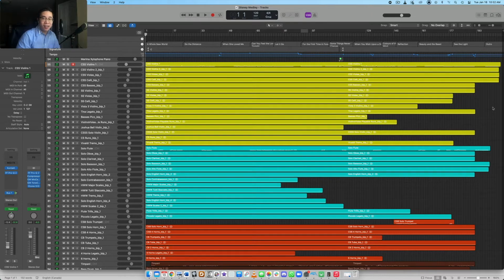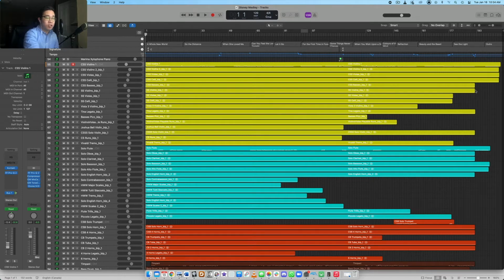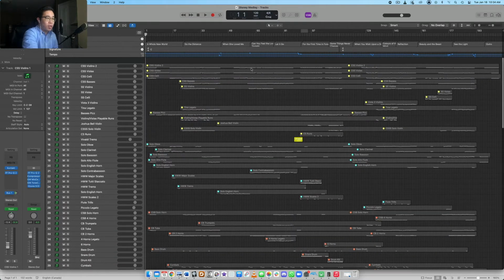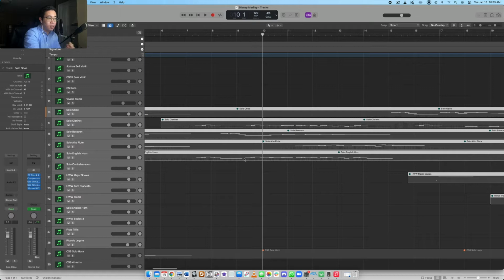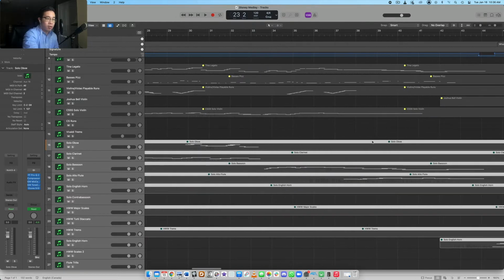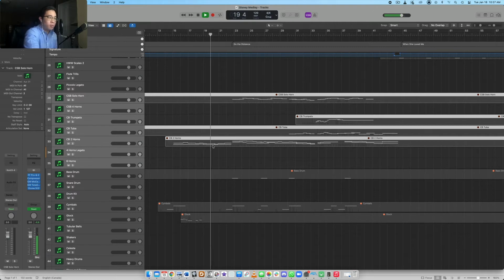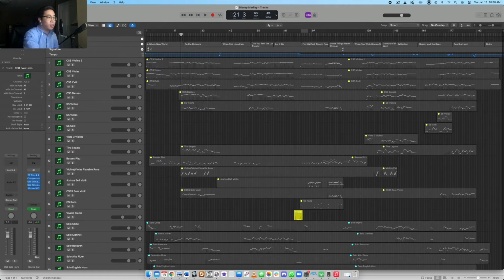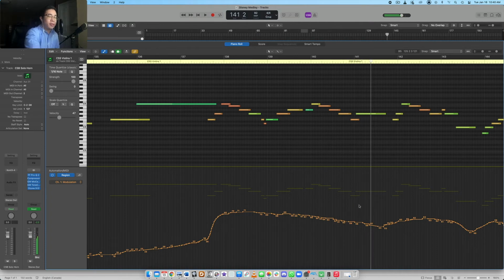Idiomatic Writing - Disney Medley Breakdown (9/10)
How do we write properly for the instruments?
►► Ready to orchestrate with confidence?

Hey friends! In today's video, we'll cover some considerations when writing for orchestral instruments to keep in mind!